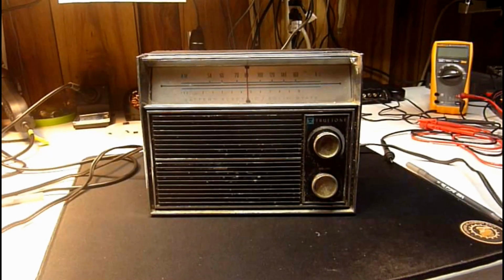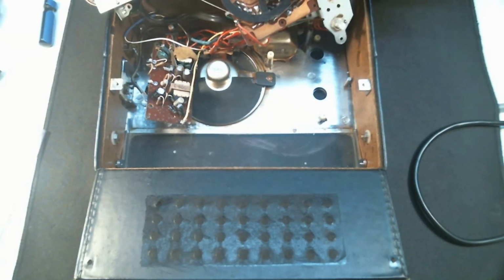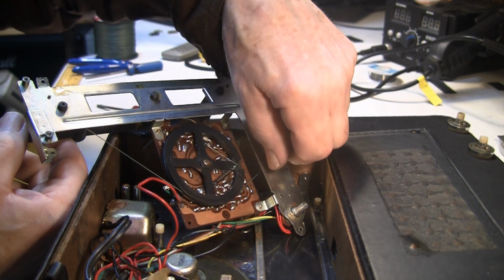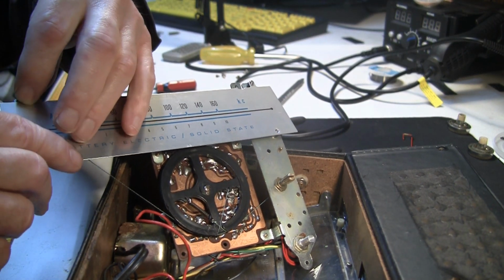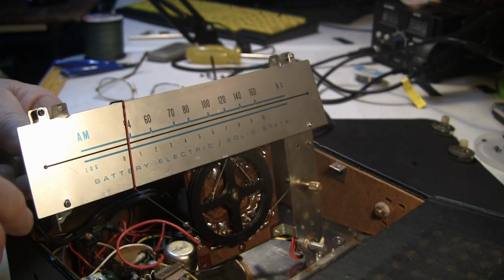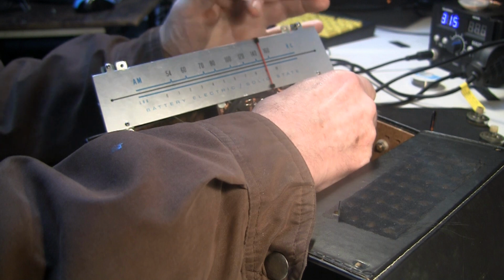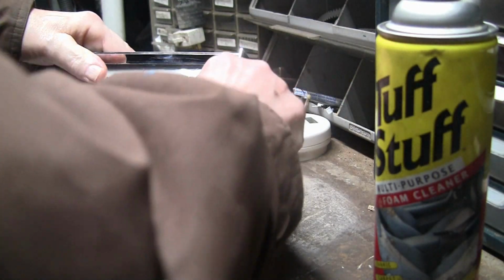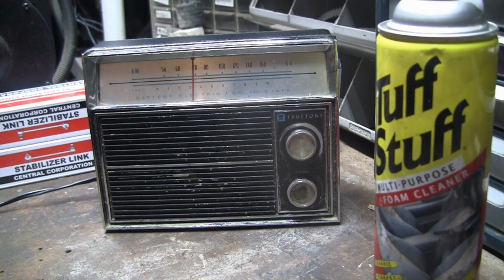How To Restring A Radio With Fishing Cord - Dial Cord Repair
This is my attempt to show how to string a radio using fishing cord as dial tuning cord. I hope maybe you will get something useful from this . The radio is a Truetone DC3914 that I got at Western Auto about 50 years ago .
 By the way , I did an alignment  (by ear ) and now the hum I mentioned in the video is considerably better . I am thinking that at some point in the future I may add a small capacitor to improve the tone . This can be done at the speaker or volume pot .